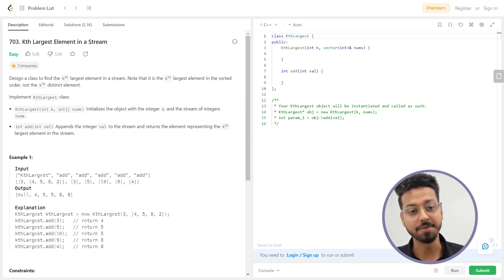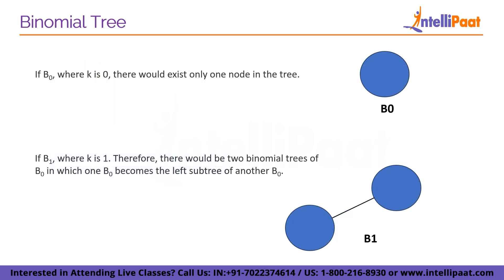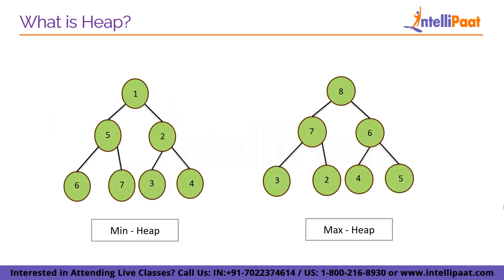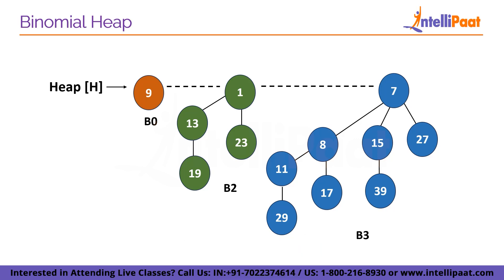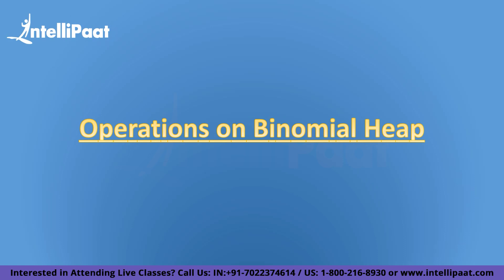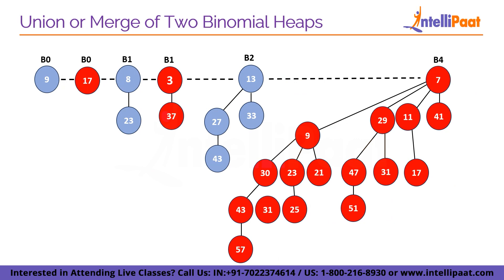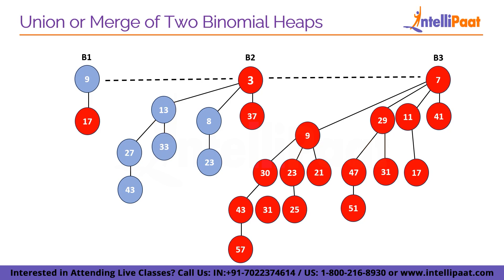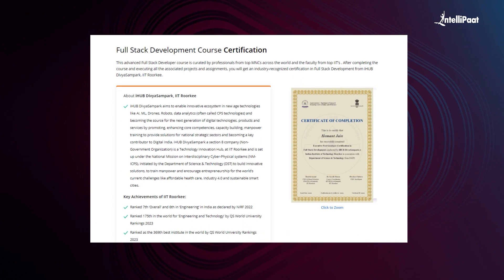Binomial Heap Tutorial | Binomial Heap And Binomial Tree | DSA | Intellipaat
In this video, we will delve into the concept of binomial heap. we will start by understanding the binomial tree, then the concept of min heap and max heap, and finally we will look into the binomial heap concept, we will shed some light on the operations of binomial heap which is finding minimum and union or merging of binomial heaps.

🔵 Following topics are covered in this session:
0:00 - Introduction
0:36 -  Binomial Tree
2:13 - What Is Heap
3:17 - What Is Binomial Heap
5:10 - Binomial Heap And Binary Representation
6:44 - Operations On Binomial Heap

✅What is a binomial heap?
A binomial heap is implemented as a set of binomial trees that satisfy the binomial heap properties: Each binomial tree in a heap obeys the minimum-heap property: the key of a node is greater than or equal to the key of its parent. There can be at most one binomial tree for each order, including zero order.

✅What is the difference between a binomial tree and a binomial heap?
A Binomial Heap is a collection of Binomial trees where each Binomial Tree follows the Min-Heap property and there can be at most one Binomial Tree of any degree. Example of Binomial Heap: The key difference between a Binary Heap and a Binomial Heap is how the heaps are structured.

✅What is a binomial tree of order K?
A binomial tree of order k is a single node whose children are binomial trees of order 0, 1, 2, …, k – 1. exactly 2k nodes. nodes are less than or equal to their descendants.

Our Full Stack Developer course will help you gain expertise in the latest front-end and back-end technologies of Application Development. Gain hands-on experience with skills and technologies such as SQL, Java, Data Structures, JavaScript, HTML, CSS, NodeJS, React, etc. under the guidance of industry professionals. Get an executive post-graduation Full Stack Developer certification from iHUB DivyaSampark, IIT Roorkee & Microsoft to advance your career!

☑️Anyone with a bachelor’s degree and a passion for full-stack web development
☑️Professionals looking to grow their careers in software development
☑️IT professionals with a bachelor’s degree looking to transition to full-stack development
☑️Project managers/product managers looking to up-skill
☑️Anyone who wants to build a full-stack developer portfolio

👉🏼12 months live online instructor-led sessions
👉🏼Learn from IIT Faculty & Industry Experts
👉🏼Certification by iHUB, IIT Roorkee
👉🏼Certification by Microsoft
👉🏼3 Guaranteed Job Interviews upon movement to the Placement Pool
👉🏼The top 2 performers per batch will receive Rs 80000 in fellowship*

✅Programming Fundamentals
✅System Design